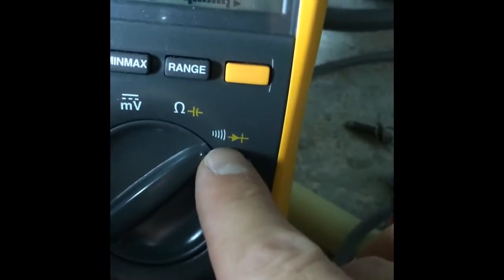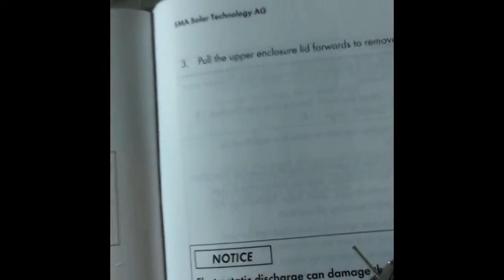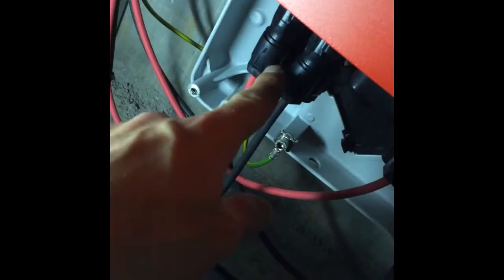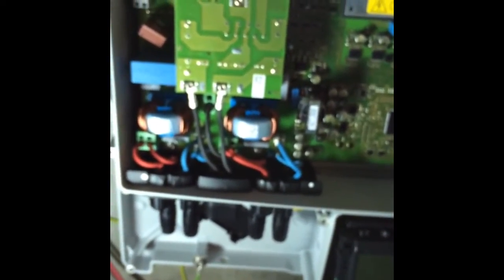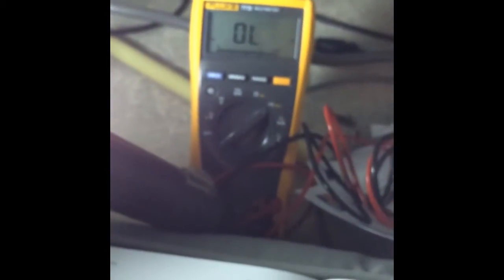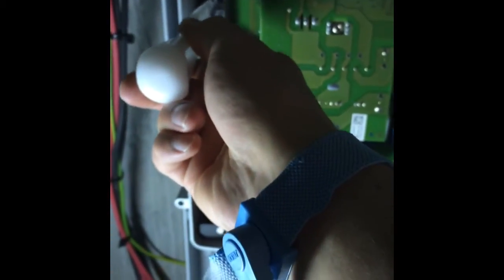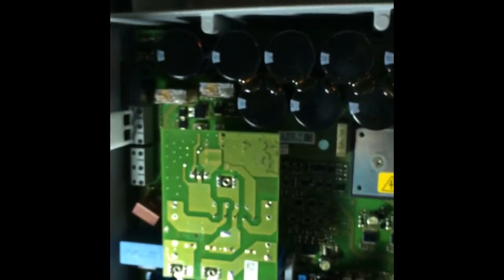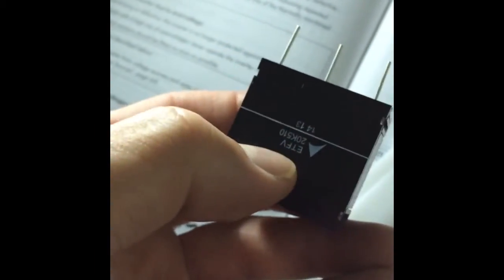Varistor Change SMA 3600TL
I changed my varistors. I tried to explain how to do this, if you also want to do it yourself.